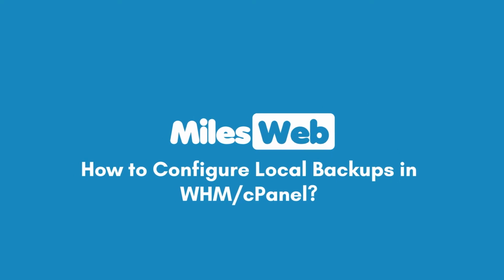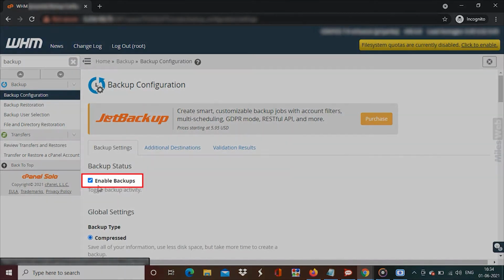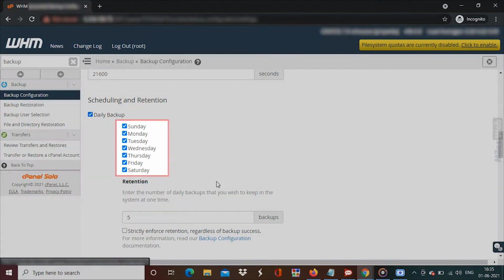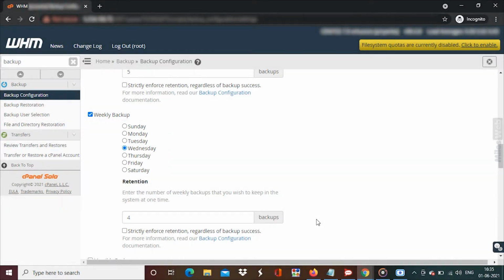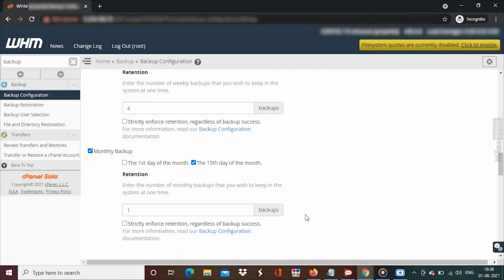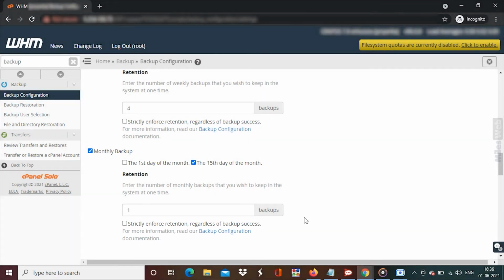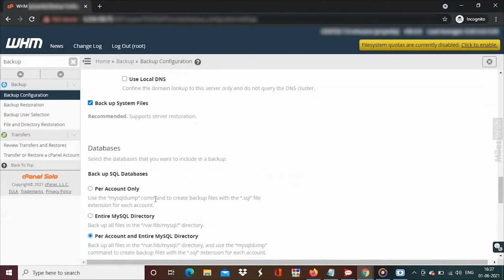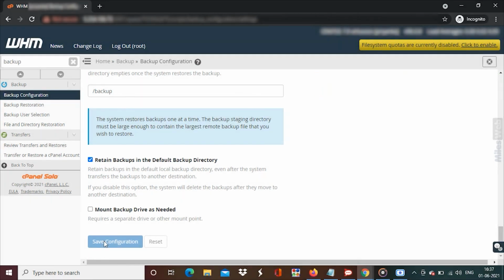How to Configure Local Backups in WHM/cPanel? | MilesWeb